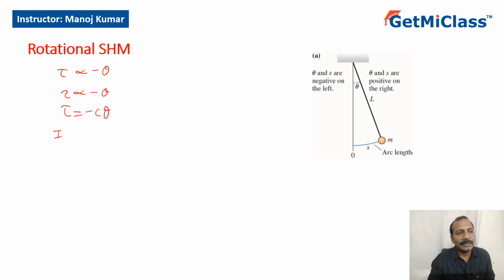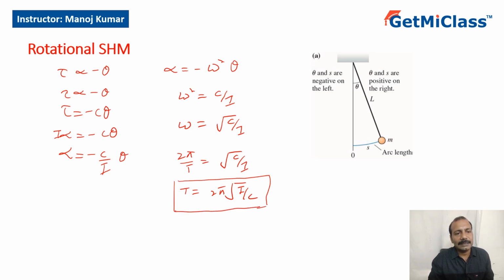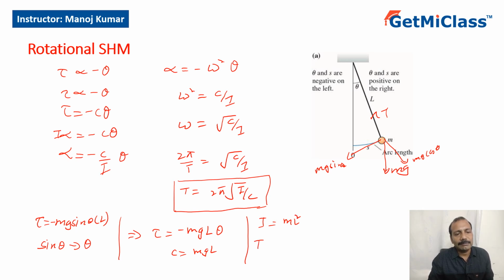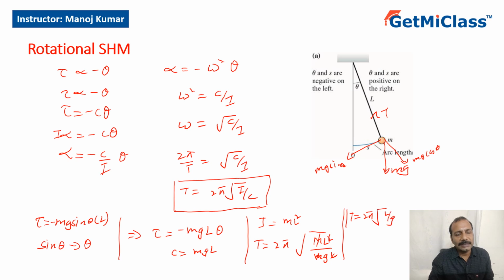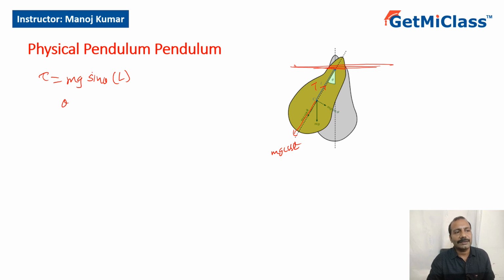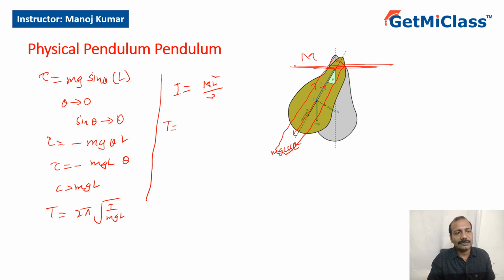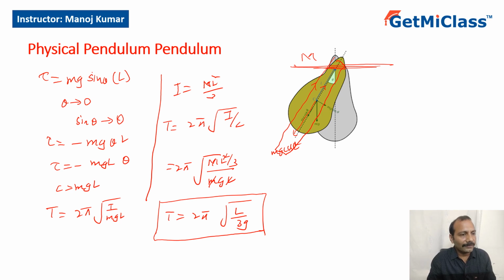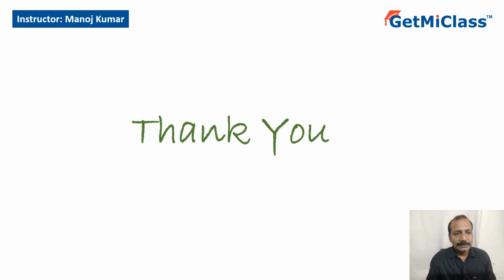Rotational SHM and Physical Pendulum